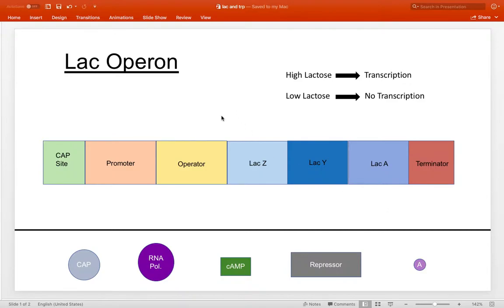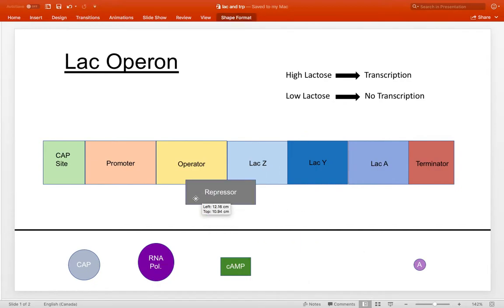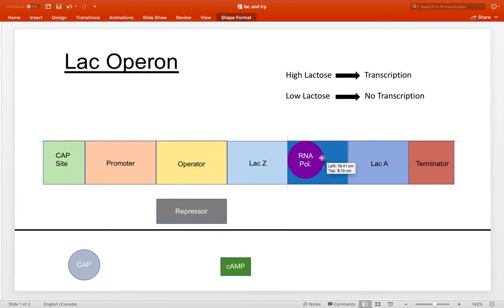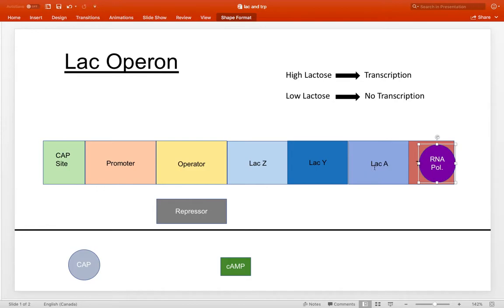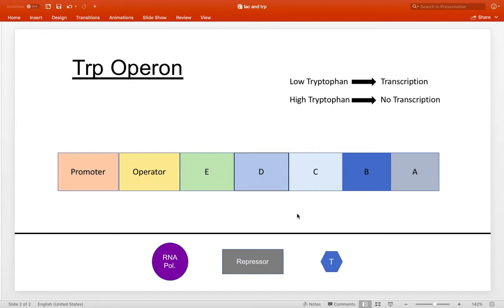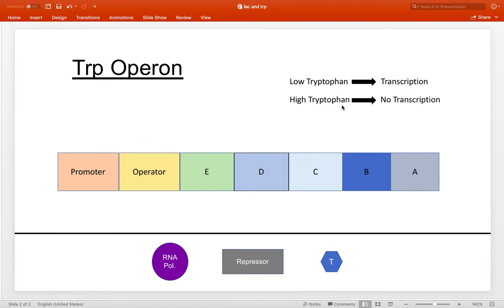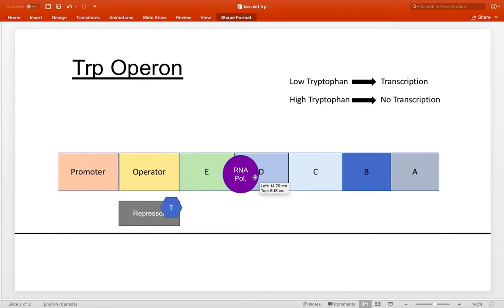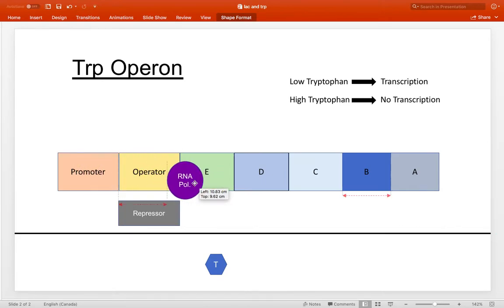Lac and Trp Operon Explained